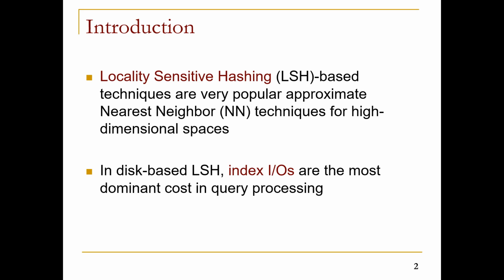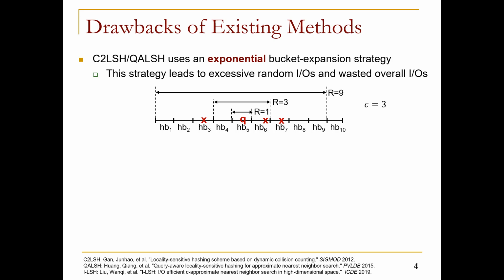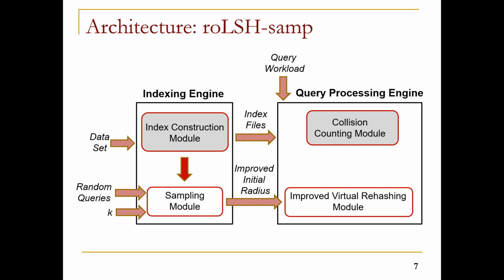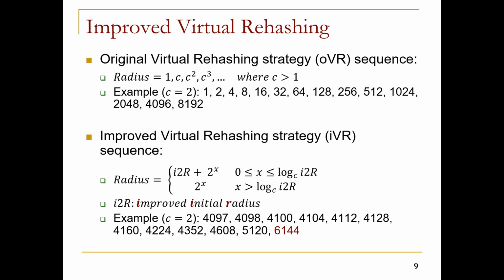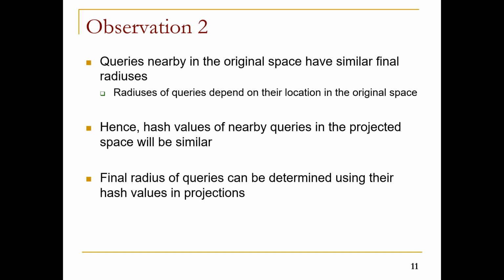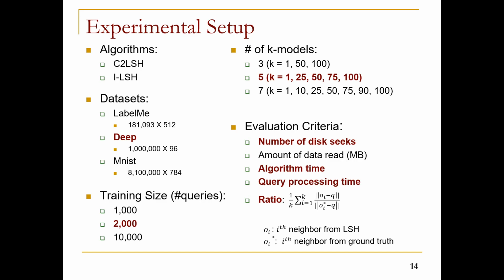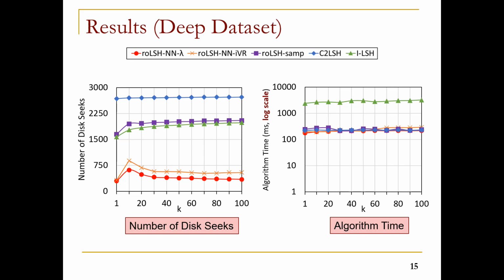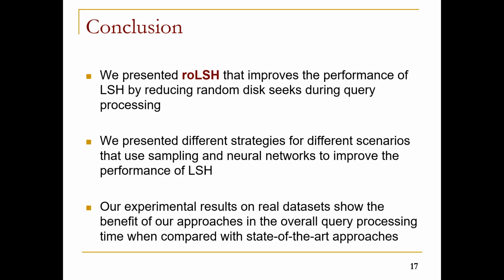SISAP 2020: Improving Locality Sensitive Hashing by Efficiently Finding Projected Nearest Neighbors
Authors:
Omid Jafari, Parth Nagarkar and Jonathan Montano